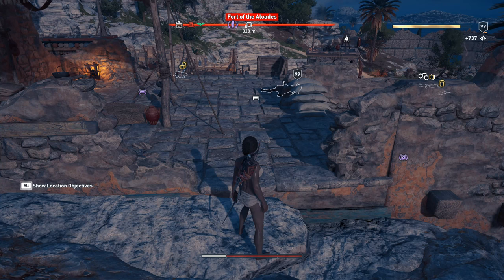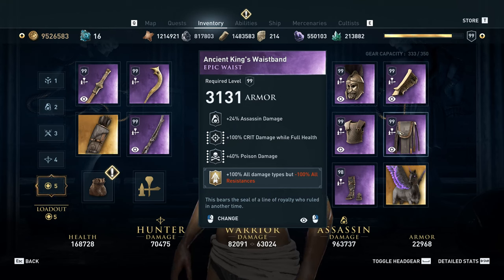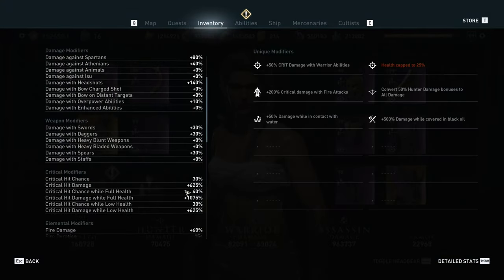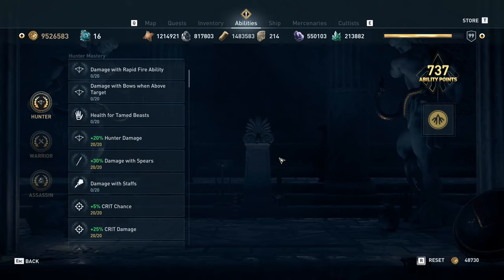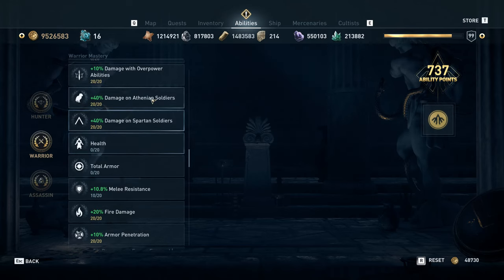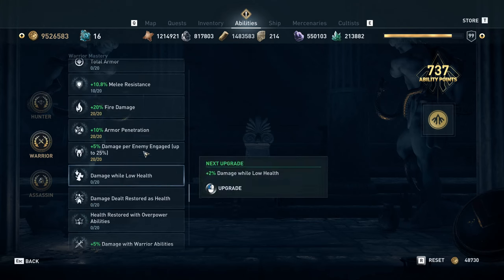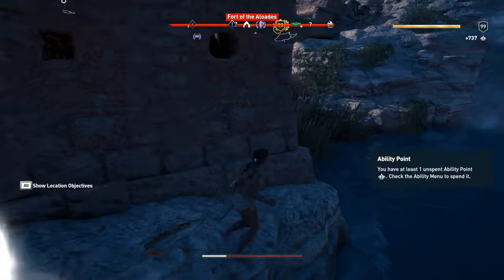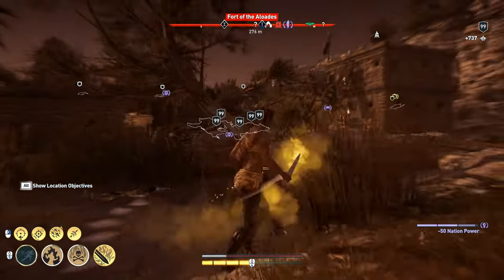How to Hit 1.864 Billion Damage in Odyssey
Refinement of the previous build and setup to push the damage even further.  Includes both full builds and the 1.86 Billion Damage run itself.